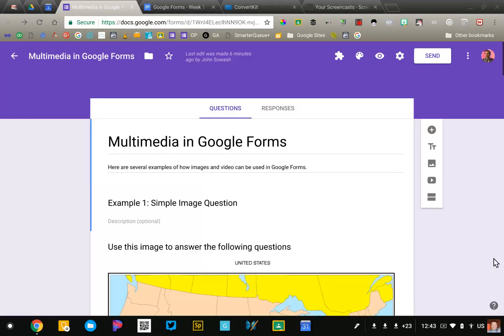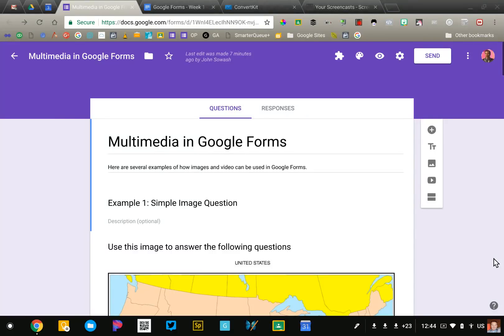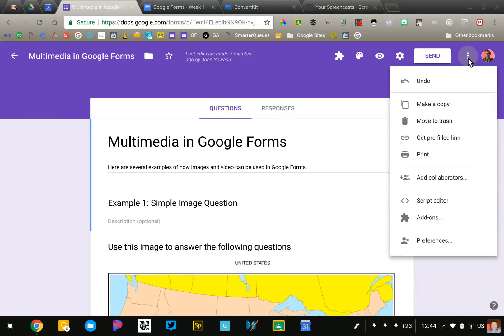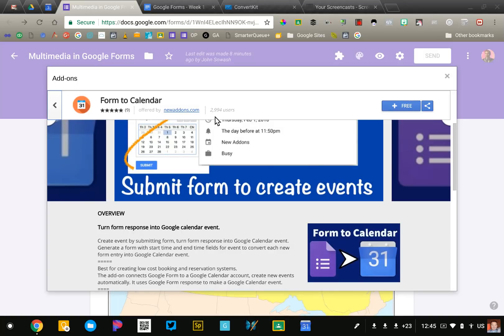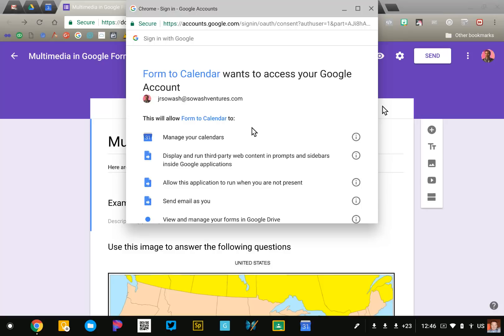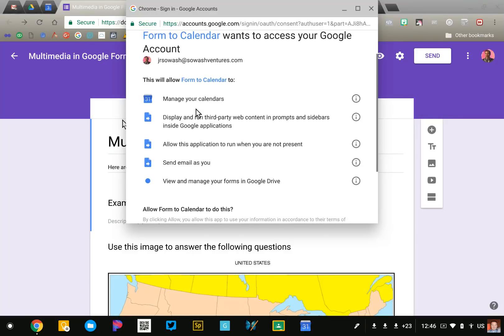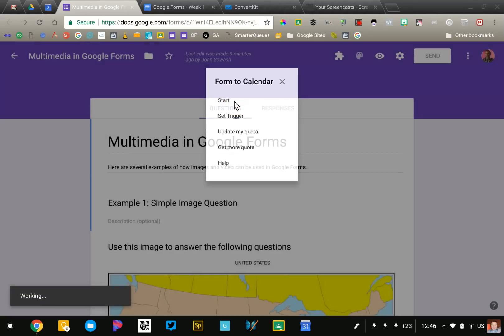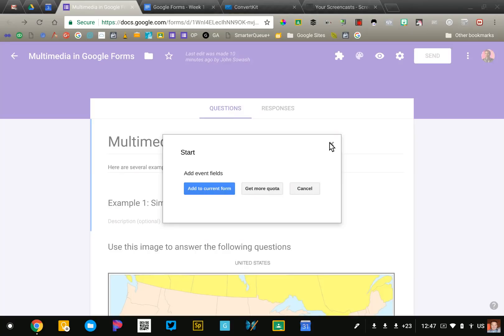Introduction to add-ons for Google Forms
Add-Ons are tiny “apps” which add additional features to Google Forms.

This video will explain how to install add-ons to a form.